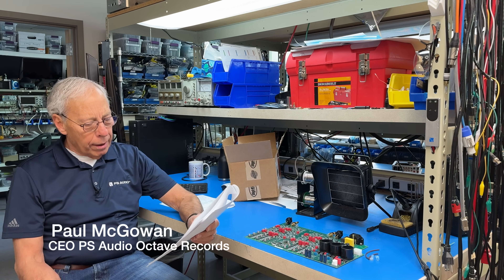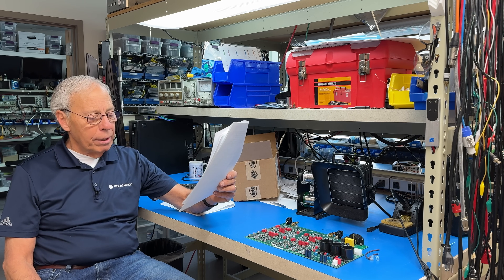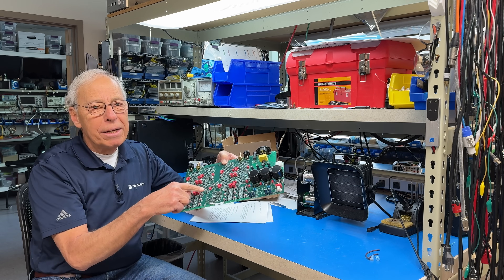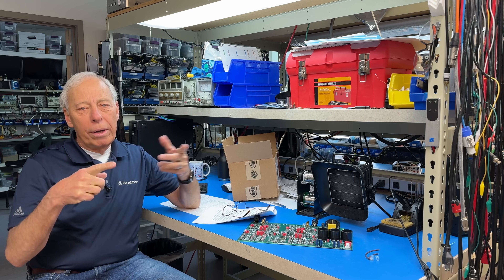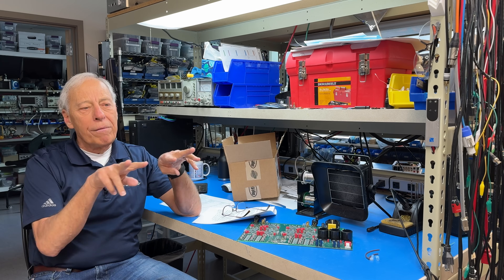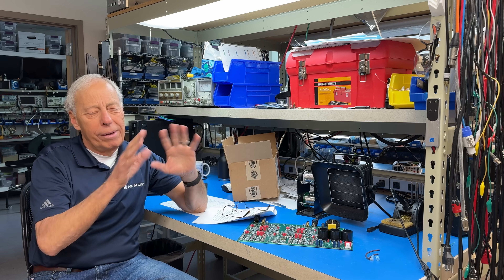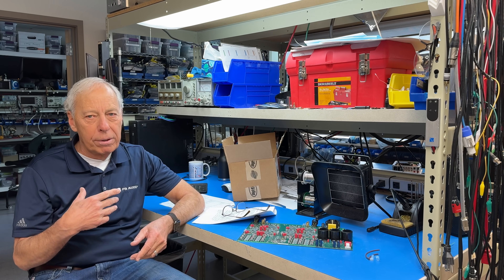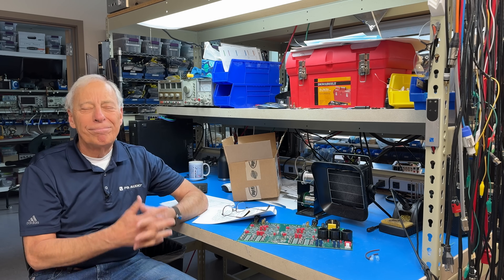Bi amp versus Bridged amplifier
Paul explains the difference using a bridged amp versus stereo and bi-amping.